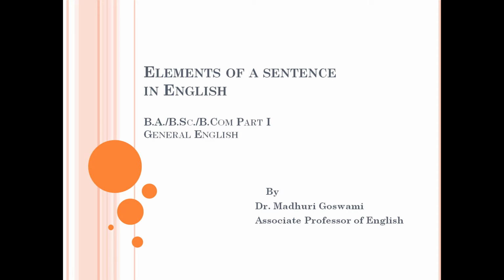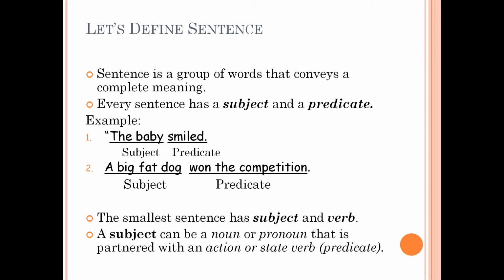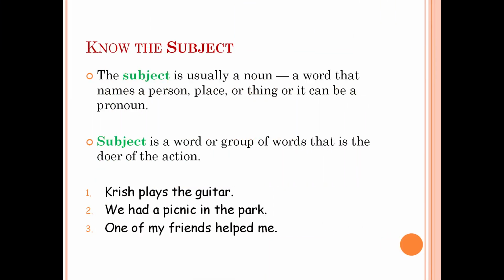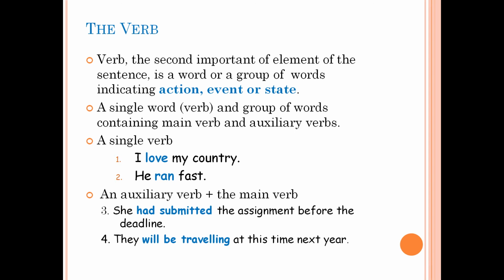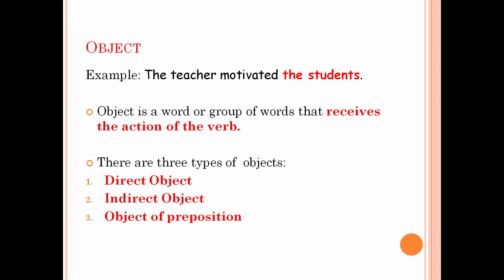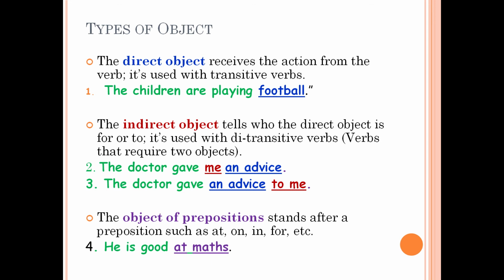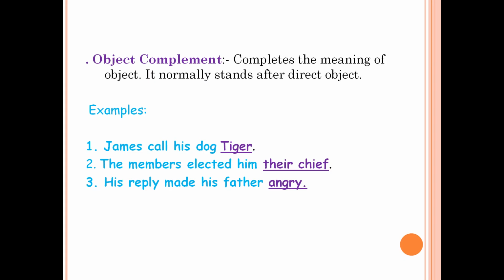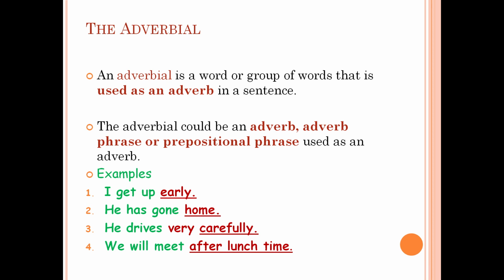Elements of a Sentence by Dr. Madhuri Goswami (B.A. ,B.Com & B.Sc Part-I)